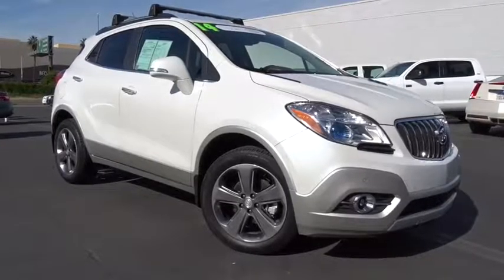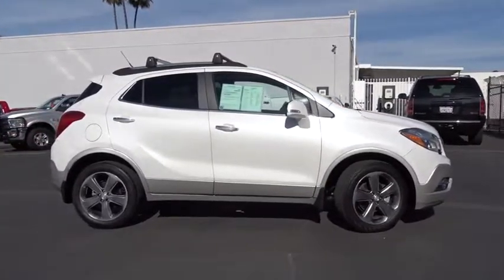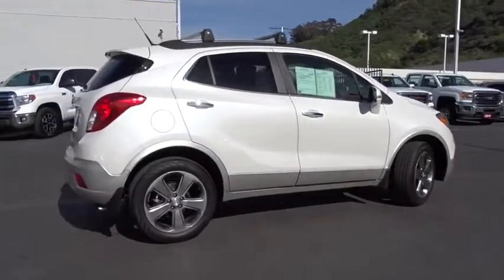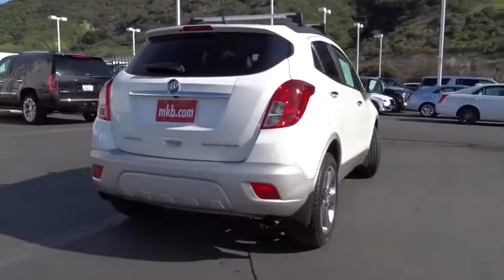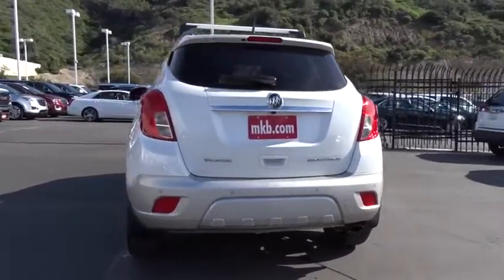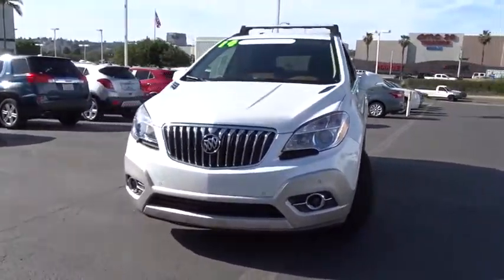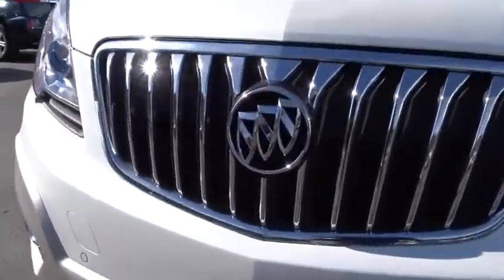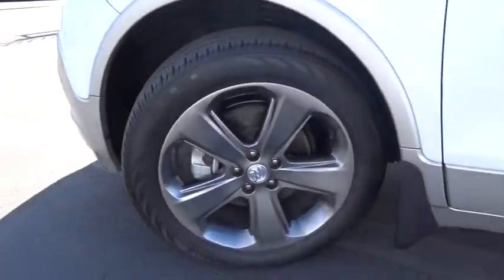2014 Buick Encore San Diego, El Cajon, Escondido, Encinitas, National City, CA 14947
1441 Camino Del Rio S

1 Owner - Clean Carfax, MOONROOF / SUNROOF, CERTIFIED, and NAVIGATION. Turbocharged! Perfect Color Combination! From San Diego's number one Cadillac Dealership: Family-Owned, Marvin K Brown Auto Center (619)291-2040; mkb.com . When was the last time you smiled as you turned the ignition key? Feel it again with this charming 2014 Buick Encore. This Encore is nicely equipped with features such as 1 Owner - Clean Carfax, CERTIFIED, MOONROOF / SUNROOF, and NAVIGATION. Take some of the worry out of buying an used vehicle with this one-owner creampuff.Marvin K Brown Pre-Owned Vehicles - Why take a chance on buying anywhere else!